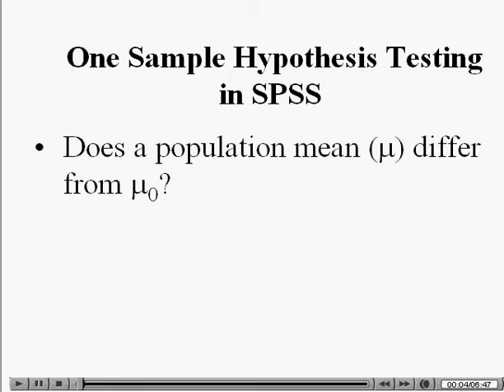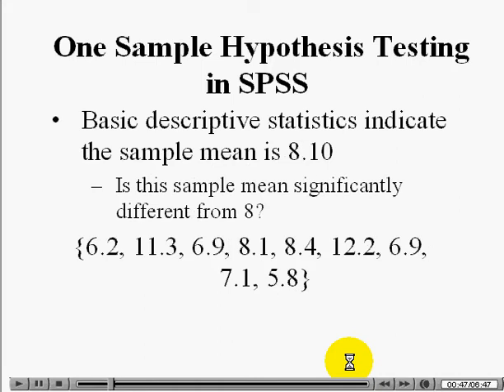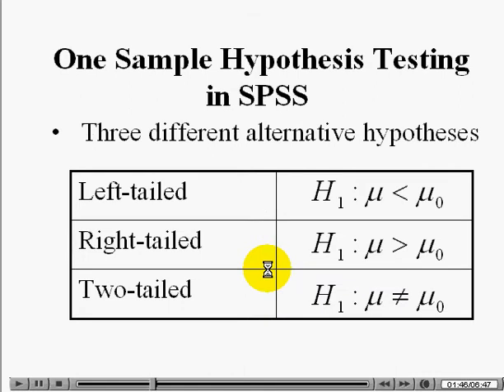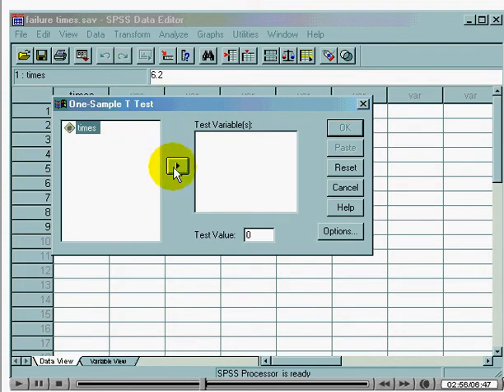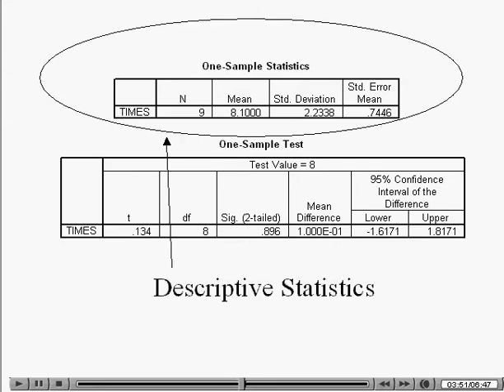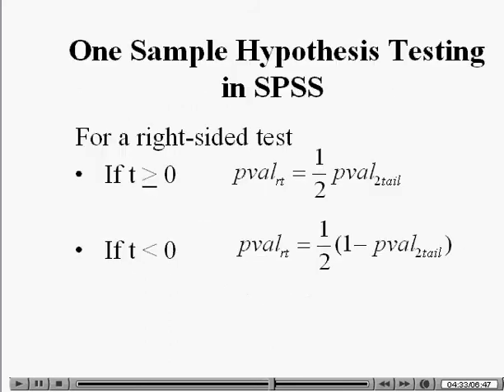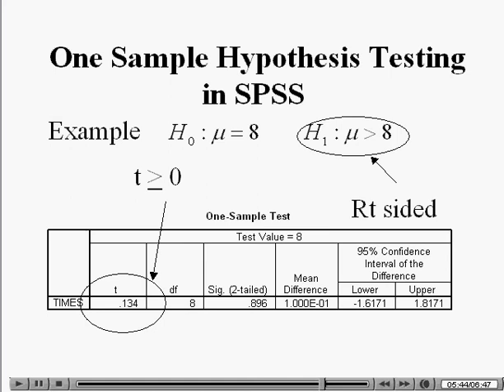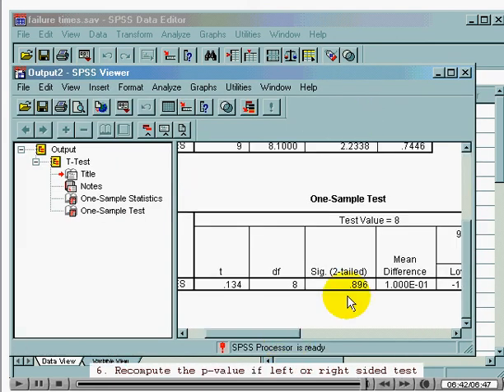single sample T test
Alshryda's favourite video